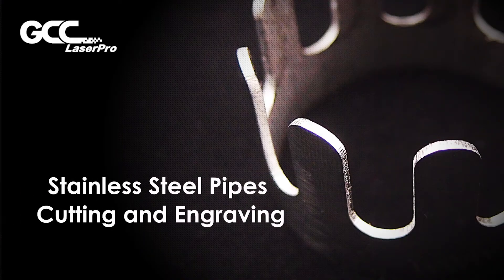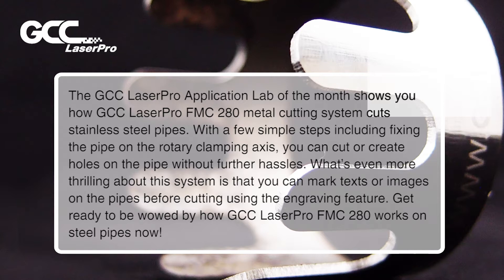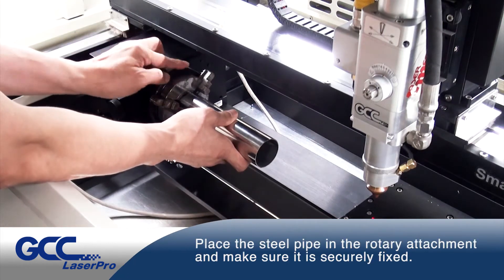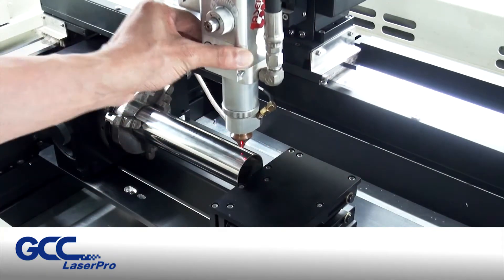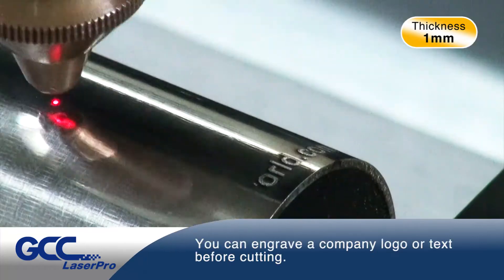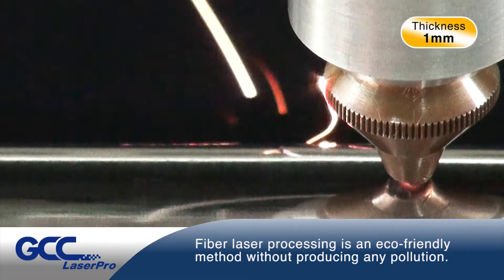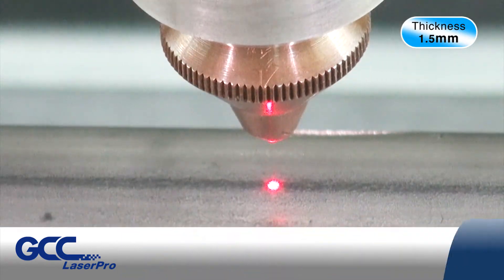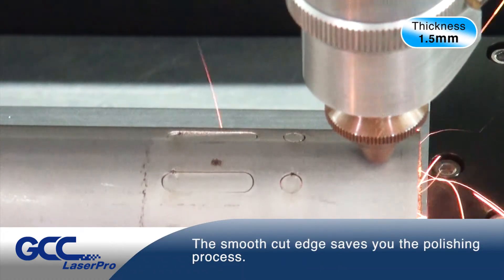GCC LaserPro--- Stainless Steel Pipes Cutting and Engraving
Stainless steel pipes are a widely seen industrial material that are commonly used in the automobile, petrochemical, liquid/gas transportation and equipment manufacturing industries. Depending on different application requirements, stainless steel pipes are cut into the sizes needed to meet the needs of clients. You can find a vast type of tools for steel pipes cutting, such as laser cutters, water jet cutters, ratchet pipe cutters and chainsaws.

The benefits that make laser excel among all the tools include its precision, efficiency, safety and user-friendliness. Its non-contact processing technology accurately cuts the pipes and creates shapes and holes on them to satisfy all needs. The GCC LaserPro Application Lab of the month shows you how GCC LaserPro FMC 280 metal cutting system cuts stainless steel pipes. With a few simple steps including fixing the pipe on the rotary clamping axis, you can cut or create holes on the pipe without further hassles. What’s even more thrilling about this system is that you can mark texts or images on the pipes before cutting using the engraving feature. Get ready to be wowed by how GCC LaserPro FMC 280 works on steel pipes now!